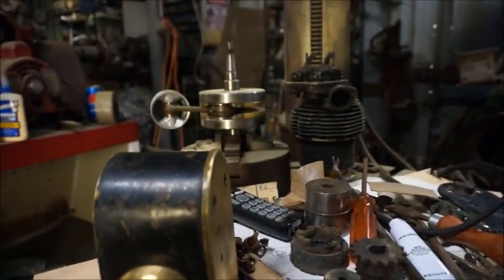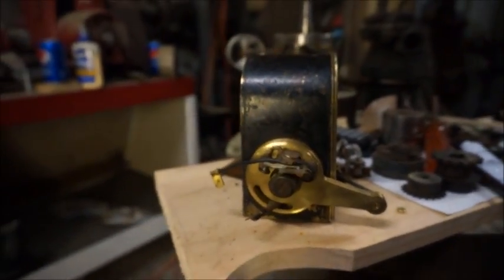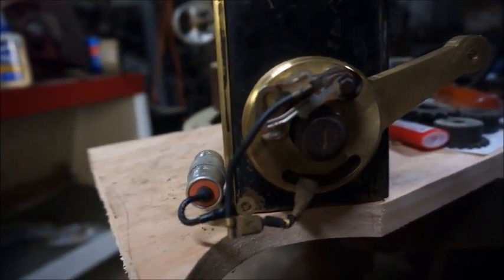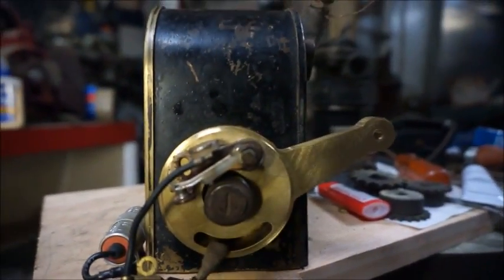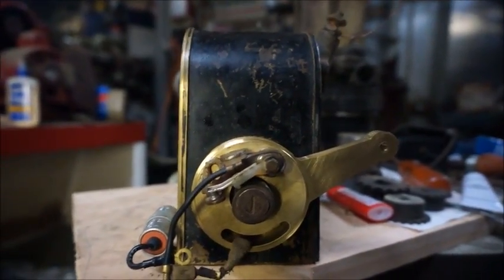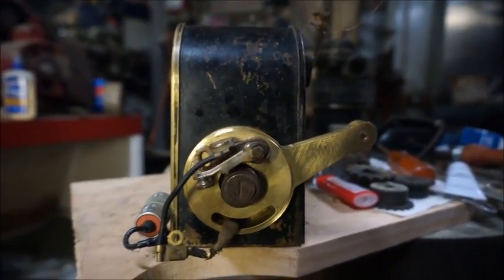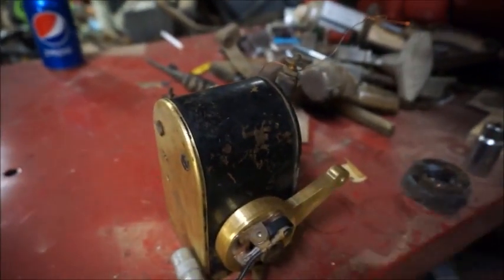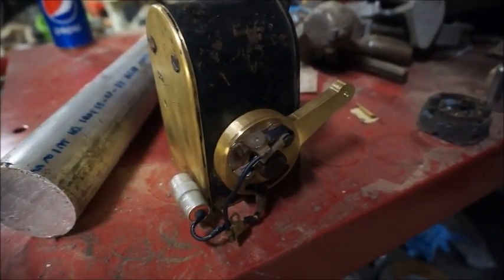Antique Motorcycle Engine Build (Replica) Part 9